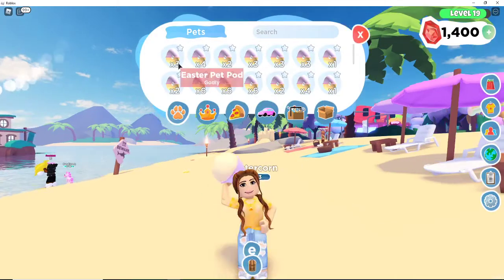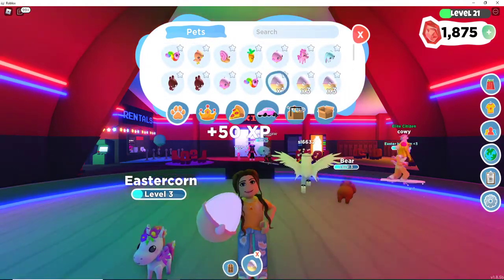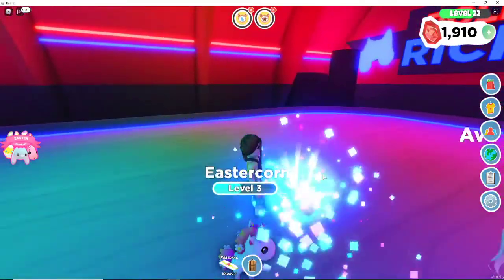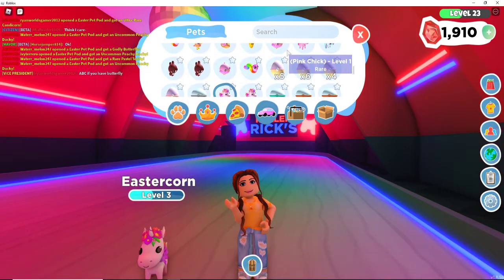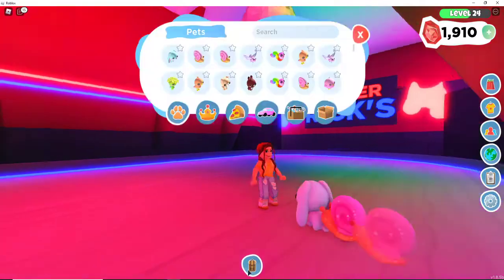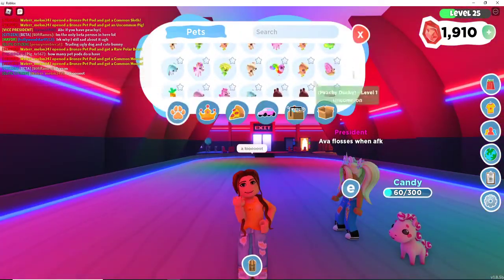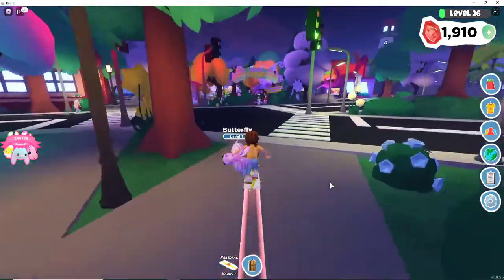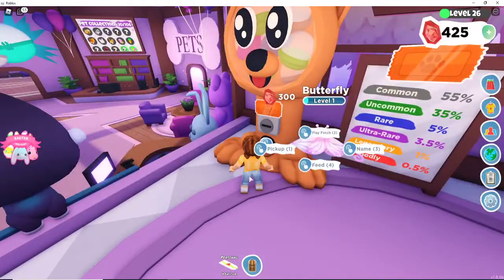Opening Easter Pet Pods In Overlook Bay! Getting Super Lucky For The First Time!!!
Roblox Overlook Bay